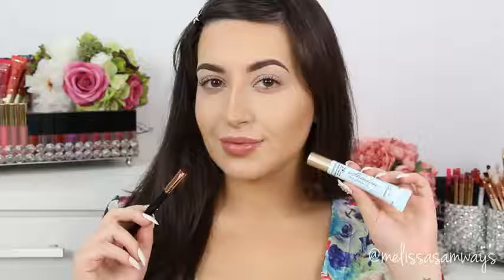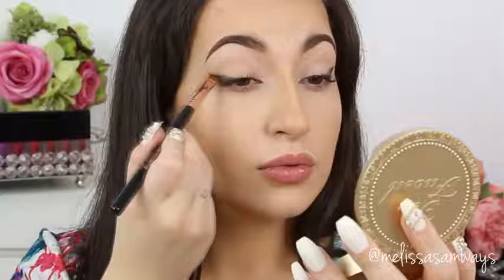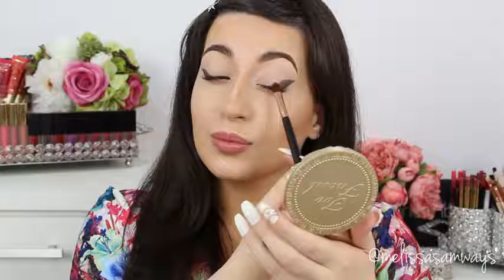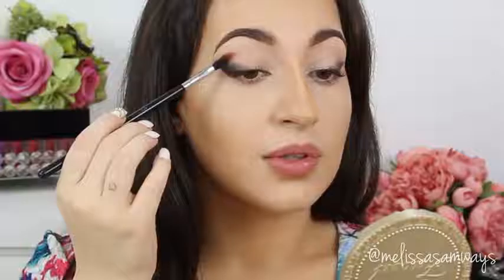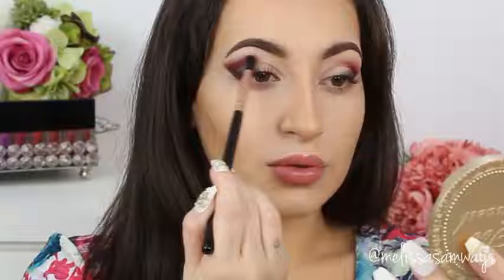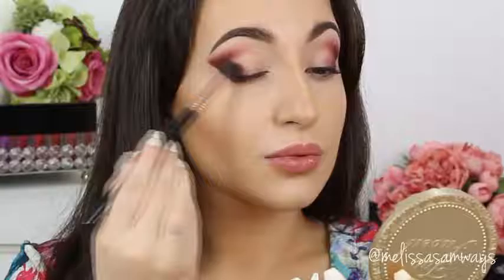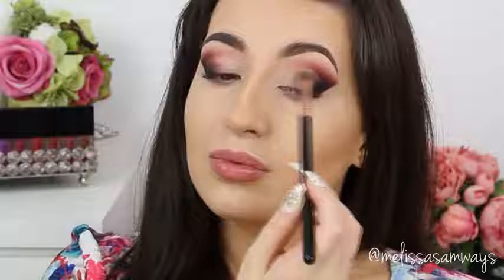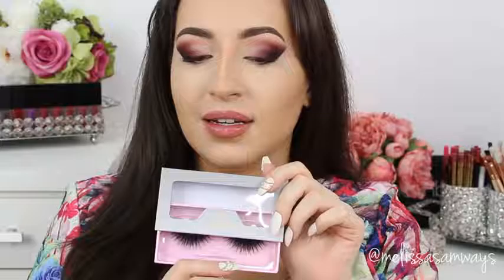Deep Wine Wearable Makeup Tutorial! | Melissa Samways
Eye Shadow Base Black Nyx Cosmetics - Angle Brow Brush E75 and Cream Color Brush E58
 Individual Eyeshadow Black Out Motives Cosmetics -

 Fanpage: Make Up Melissa Samways

Use o meu cupom MELISSASB para desconto de 10% nas compras de produtos de maquiagem, pincéis e acessórios Sigma Beauty
Use o meu cupom MelissaGC para desconto de 30% na compra de produtos Gerard Cosmetics

Xoxo ‍
Melissa Samways